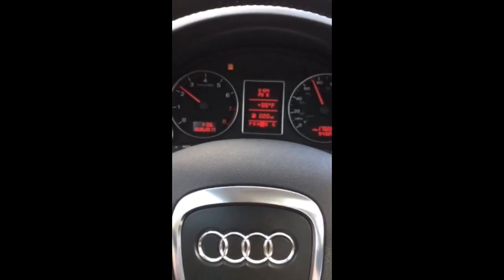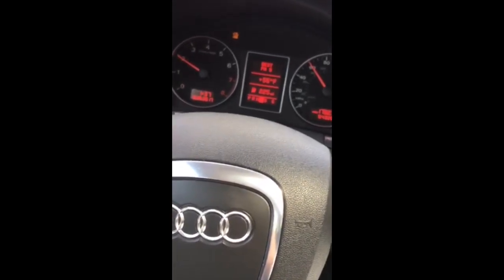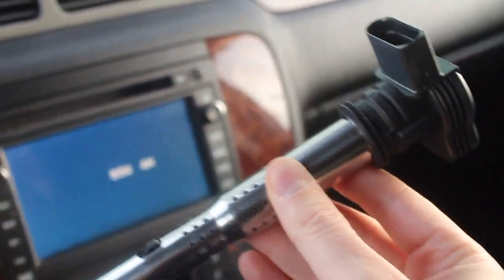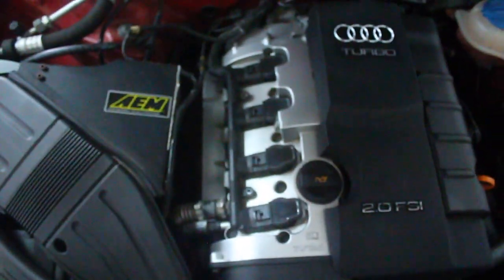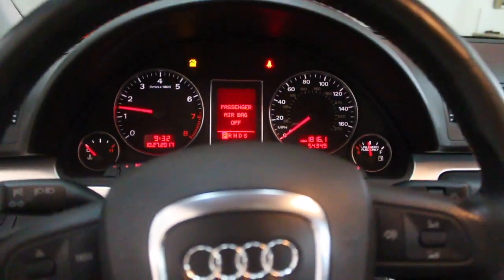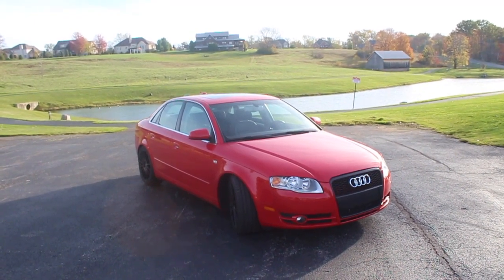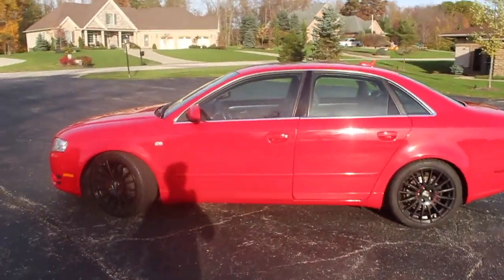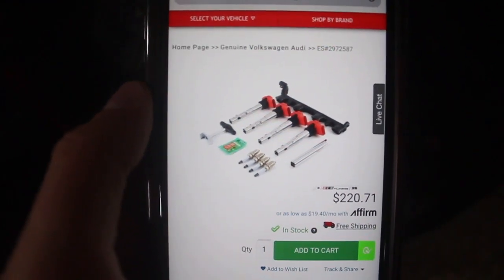My AUDI BROKE and only COST ME HOW MUCH??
I got the flashing CEL of death. Luckily, it was an easy fix!